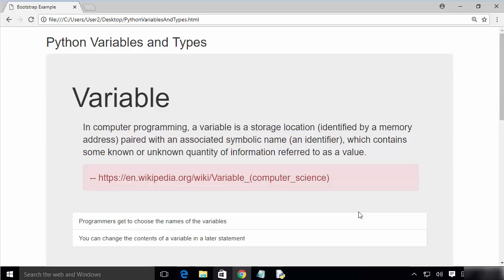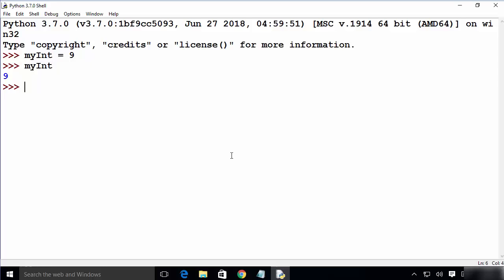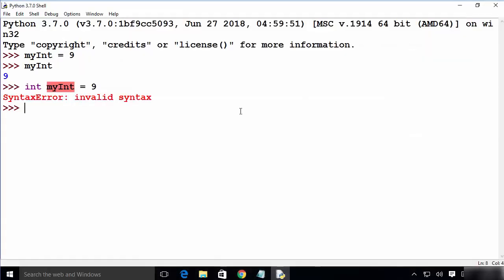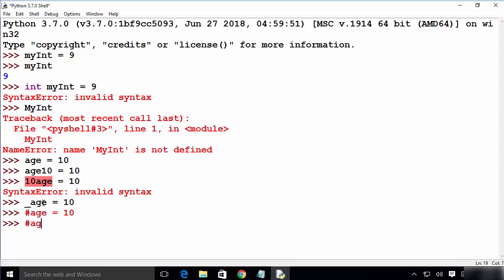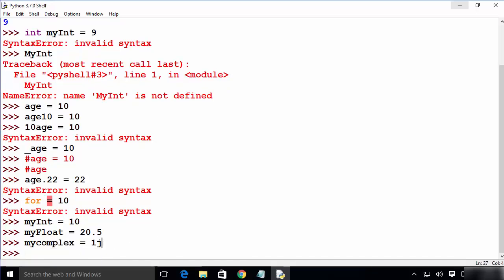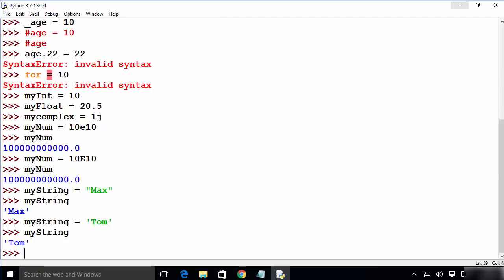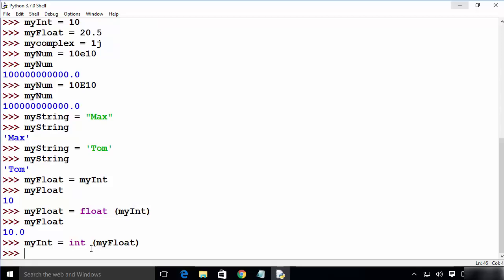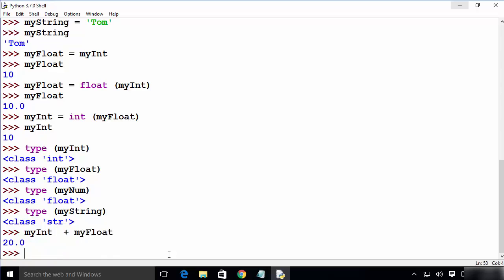Python Tutorial for Beginners 4 Python Variables and Types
📌 Python Tutorial for Beginners – Part 4

In this video, you will learn the basics of variables and data types in Python. This is an essential concept for writing any Python program.

🔹 Topics Covered:
• Common data types (int, float, string, boolean)
• Type checking using type() function
• Simple examples for practice

🎯 By the end of this video, you will understand how to store and use data in Python programs effectively.